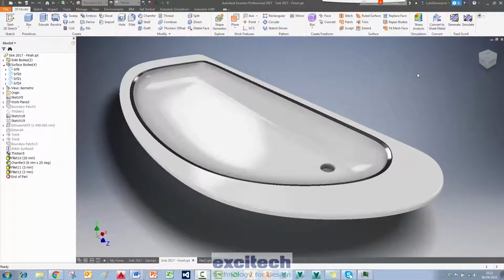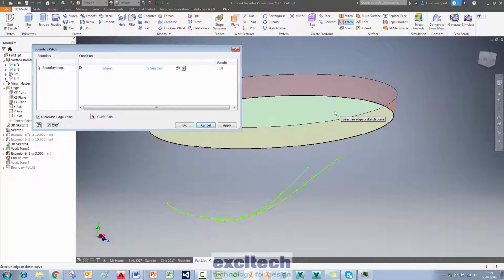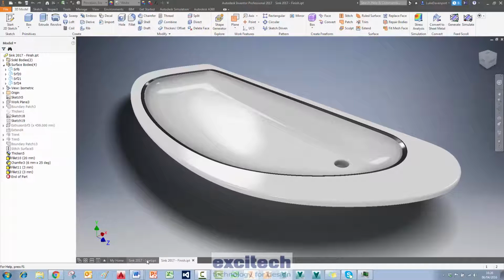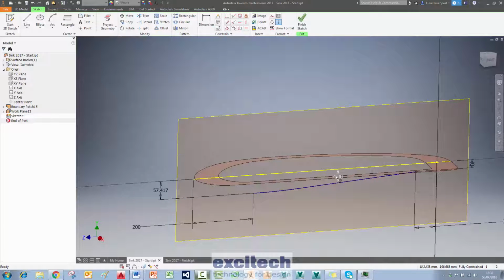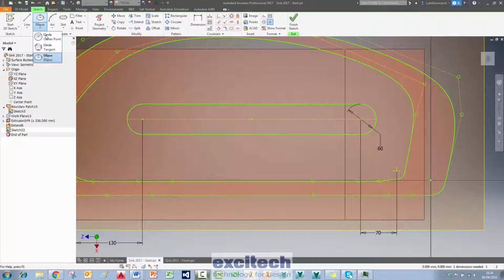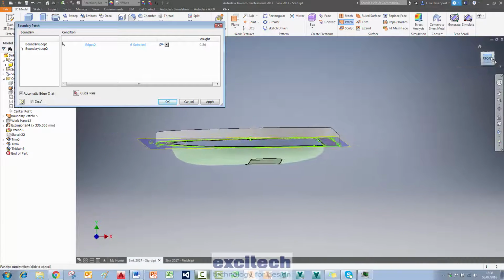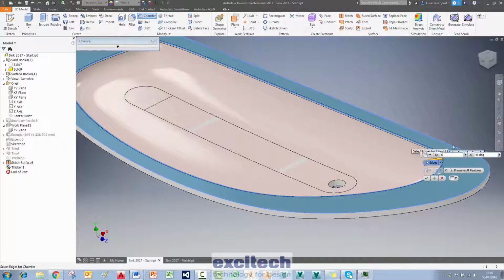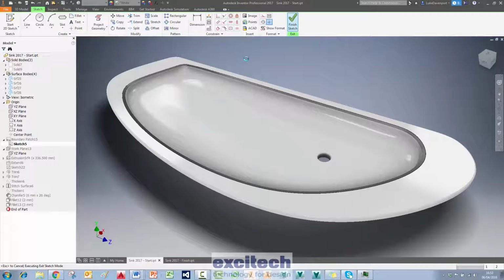Autodesk Inventor 2017 - Building Productivity - Surfacing Tutorial - Boundary Patch